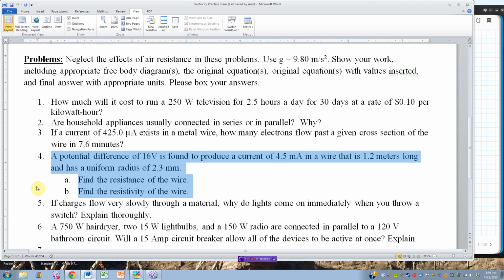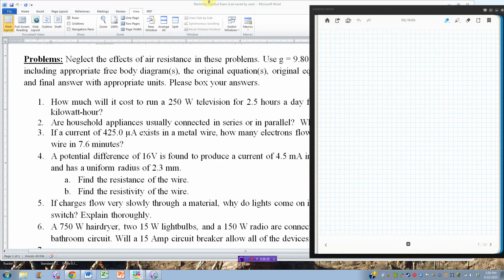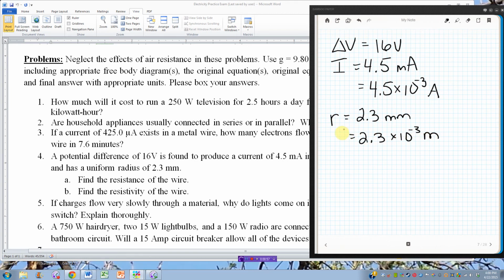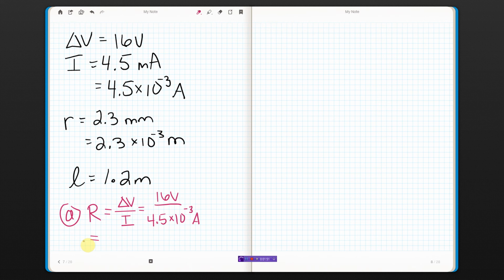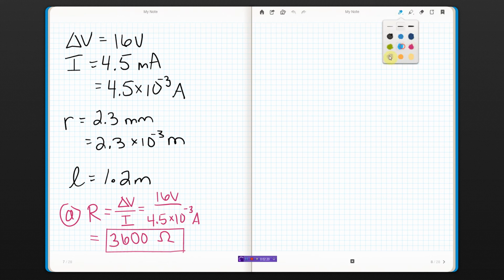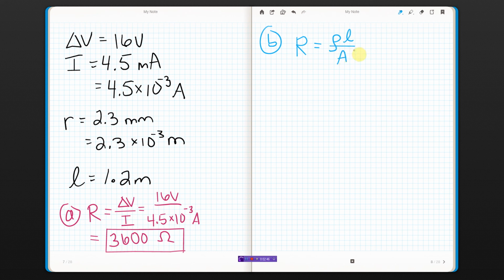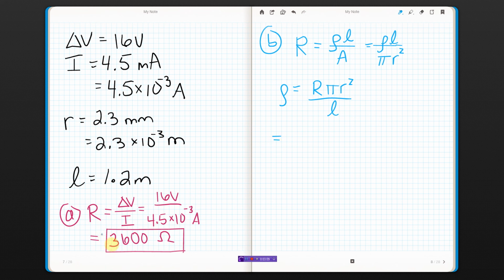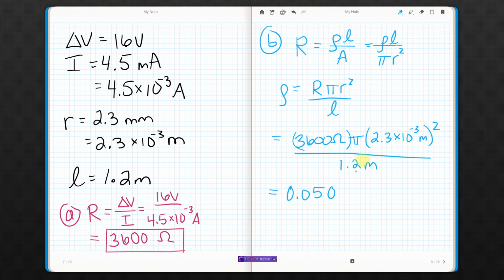Electricity Practice Test Problem #7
Find the resistance and resistivity of a wire